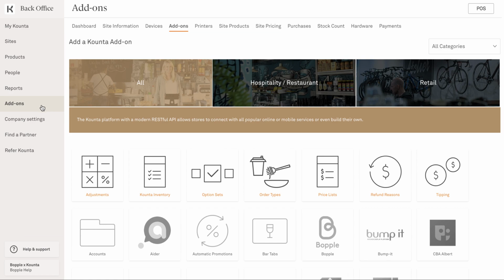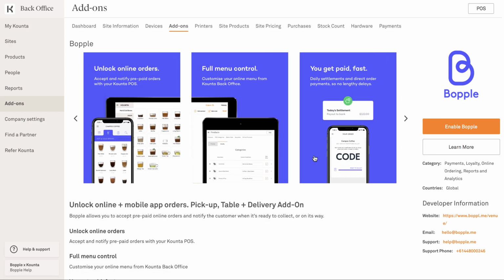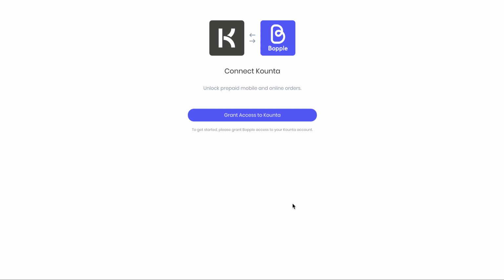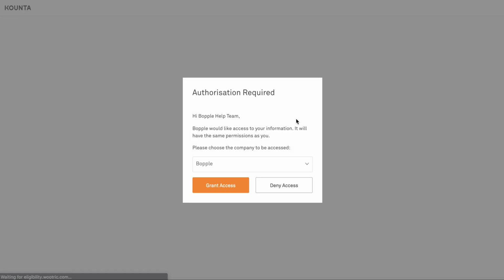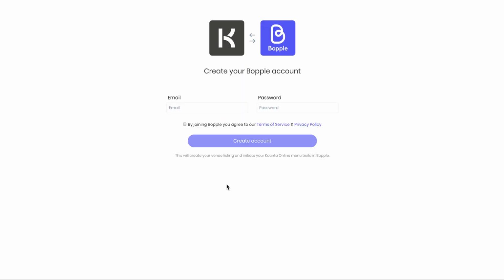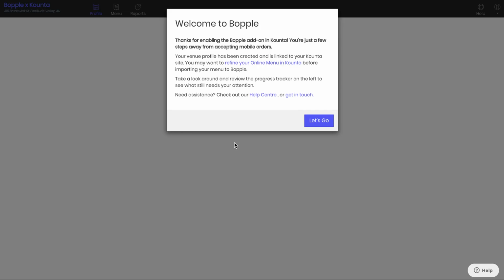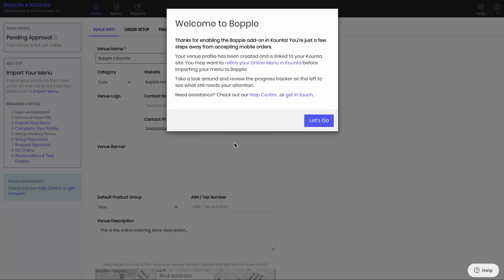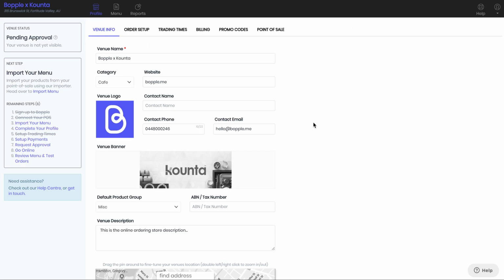How to enable Bopple on Kounta's Add-On marketplace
Unlock online orders for on-demand takeaway, table or delivery with Bopple + Kounta.

Bopple allows you to accept prepaid online orders and notify the customer when it’s ready to collect, or on its way. Bopple is a free Add-On for Kounta businesses.